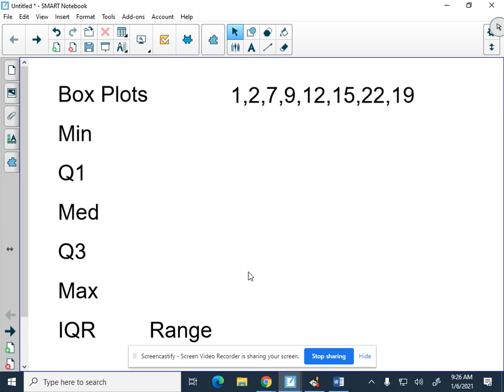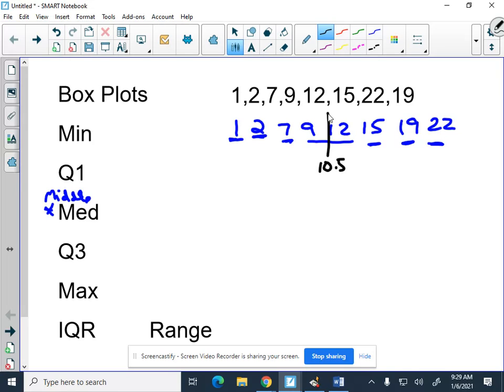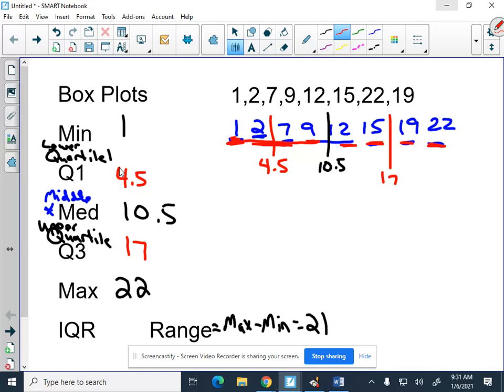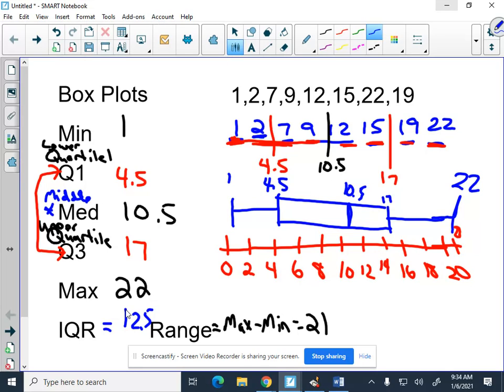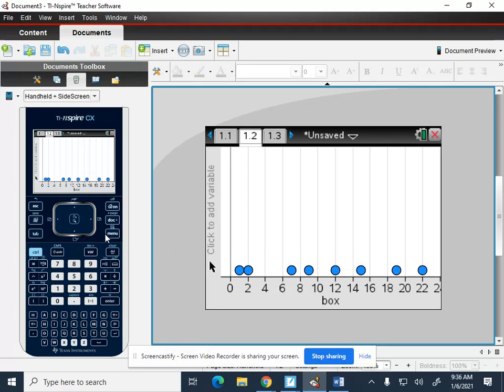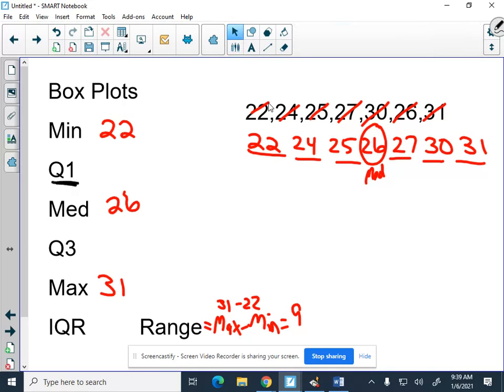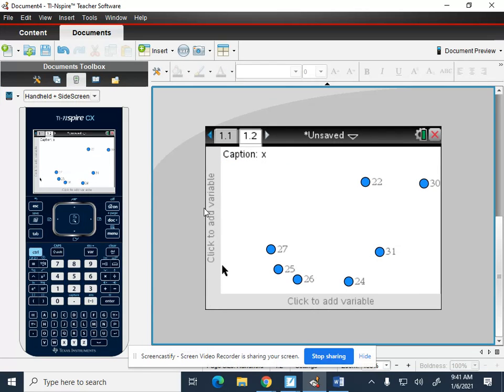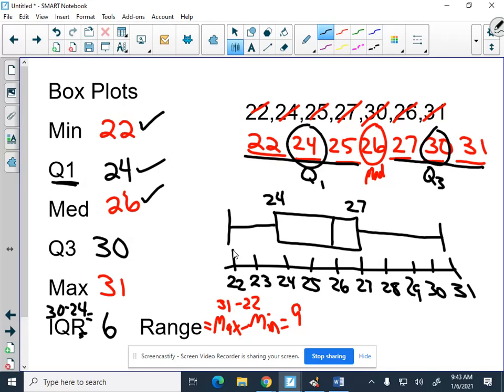Box and Whisker Plots